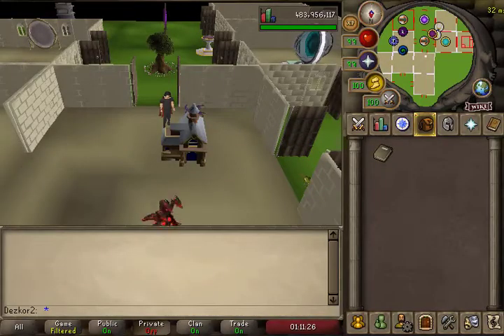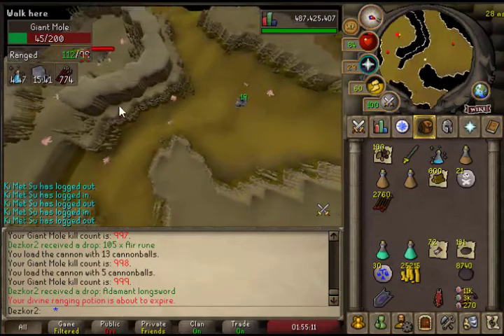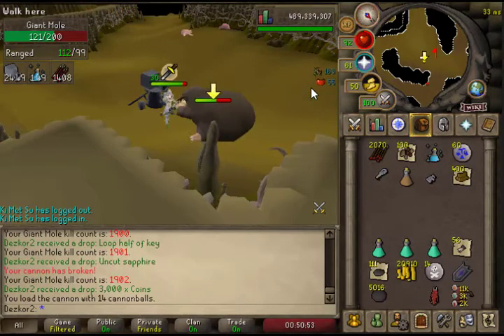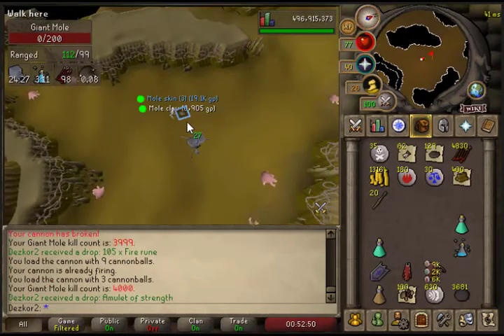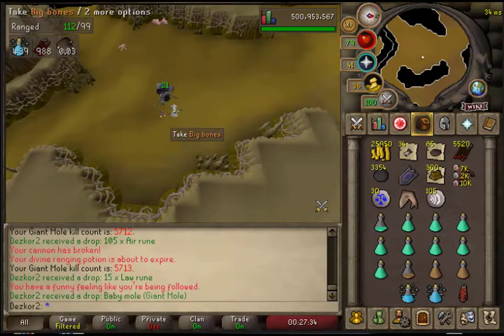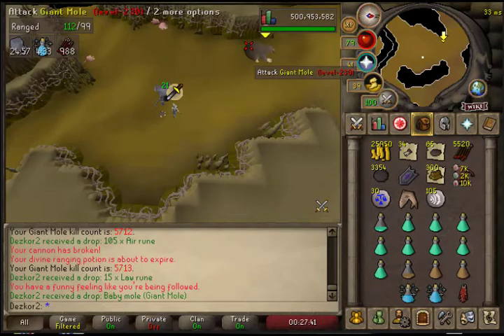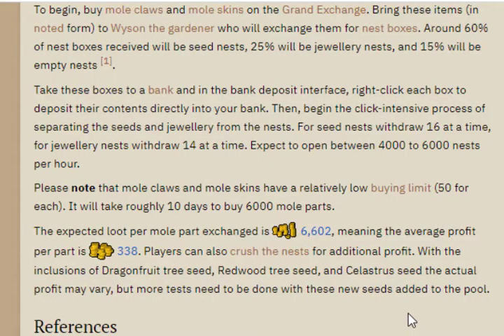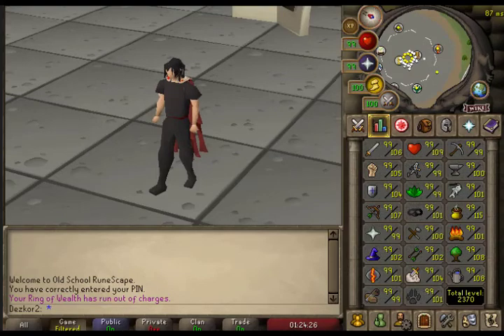My Giant Mole Pet Journey